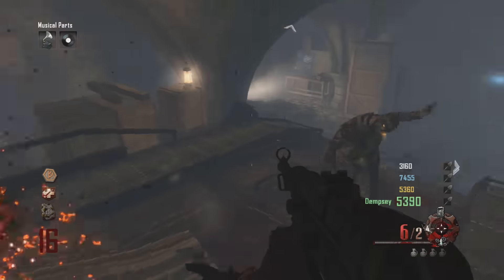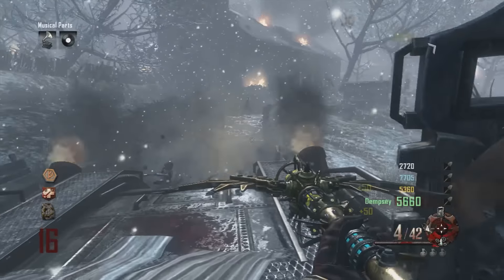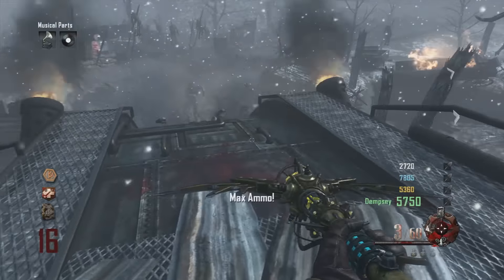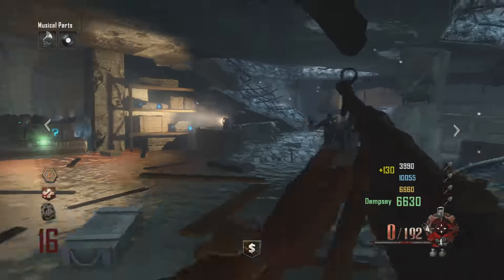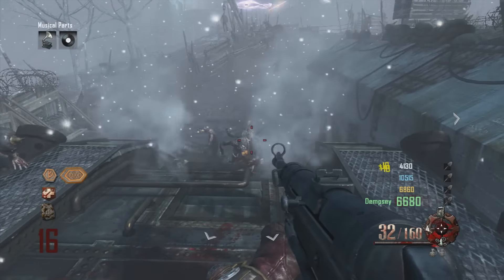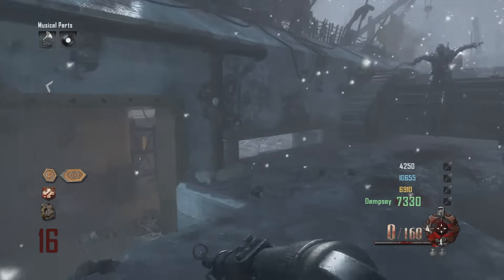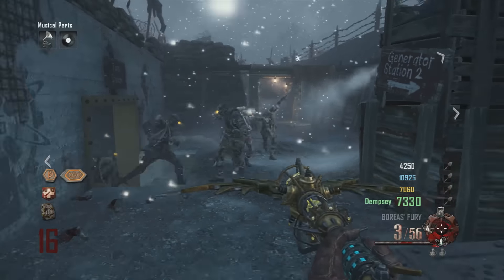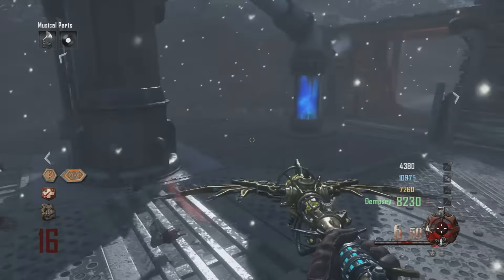All "REVELATIONS" DLC 4 ACHIEVEMENTS! - EASTER EGG, WONDER WEAPONS, TRAPS & MORE! (BO3 ZOMBIES)